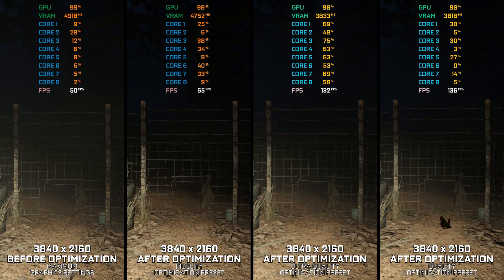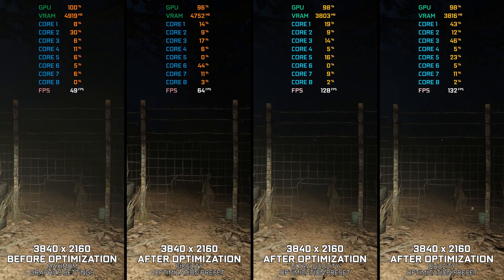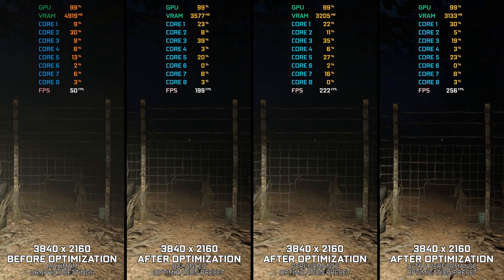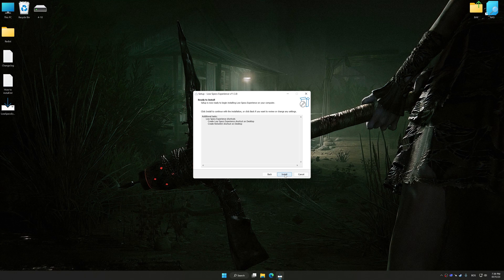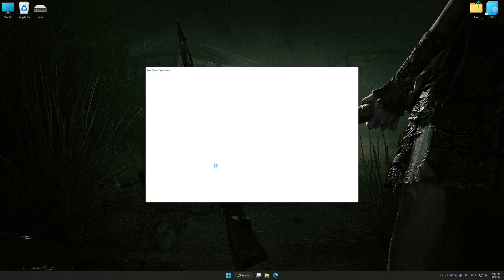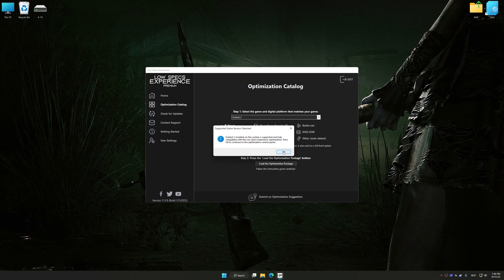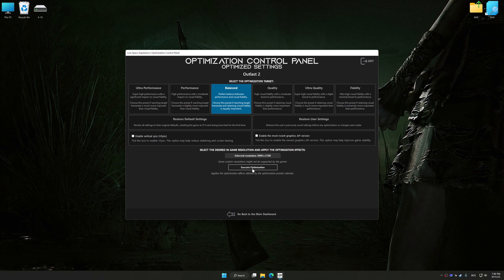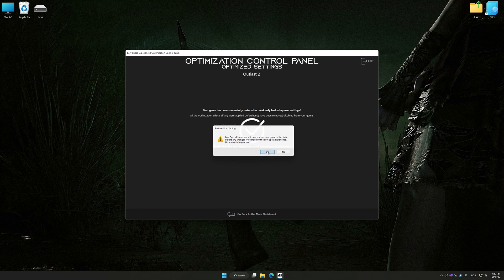Outlast 2 | Optimized PC Settings for Smoother Gameplay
Learn how to configure the Optimized PC Settings presets in Low Specs Experience for Outlast 2 to achieve stable frame rates, smooth gameplay, and balanced performance. This guide shows you how to maintain excellent visual quality while improving responsiveness, reducing micro-stutters, and keeping motion fluid for the best overall gaming experience.

⏱️ Timestamps

00:00 Before vs After Optimization
00:37 Optimization Guide
01:58 Additional Gameplay Footage